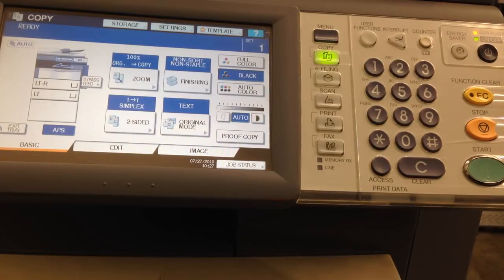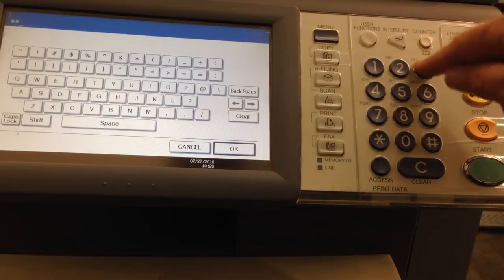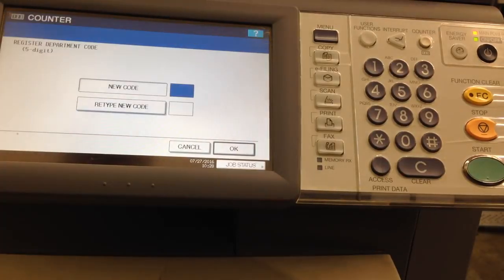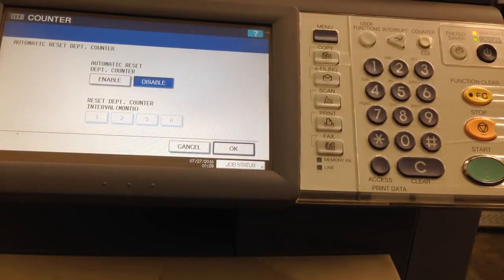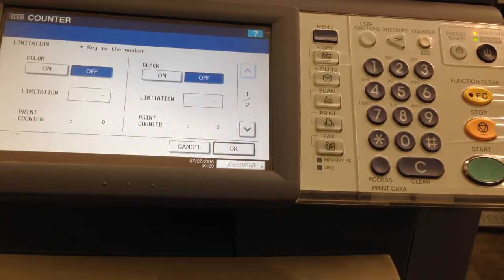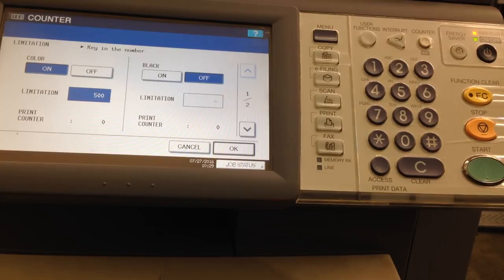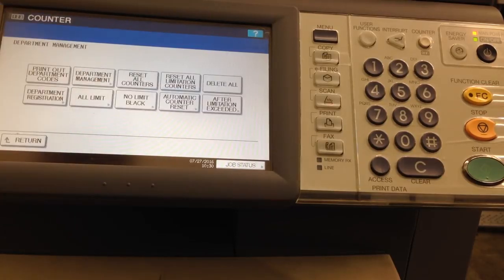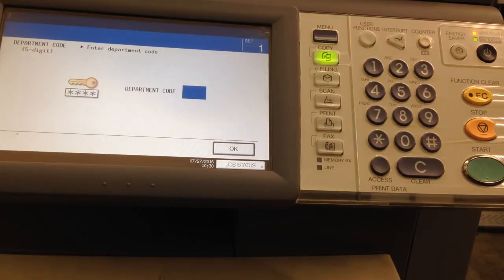Department code Toshiba Estudio series machine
10, Taher Tower, Suite # 319 ~ 321,(2nd Floor),

1/3, WAPDA Jame Mosjid Road, Motijheel C/A,
Dhaka, Bangladesh.